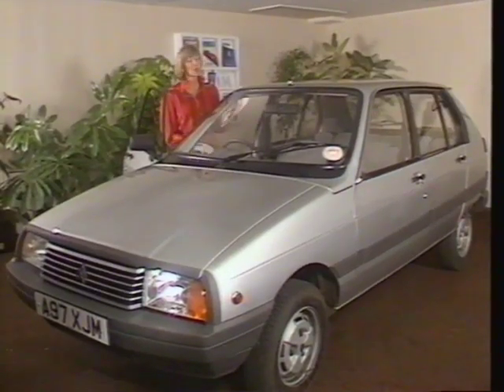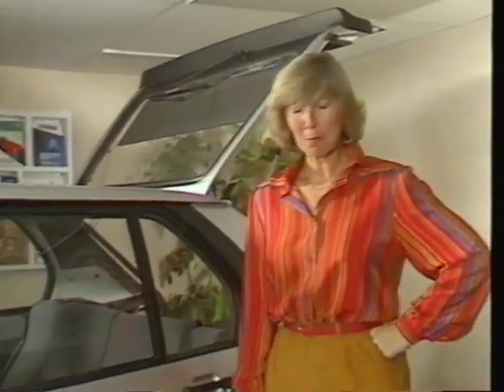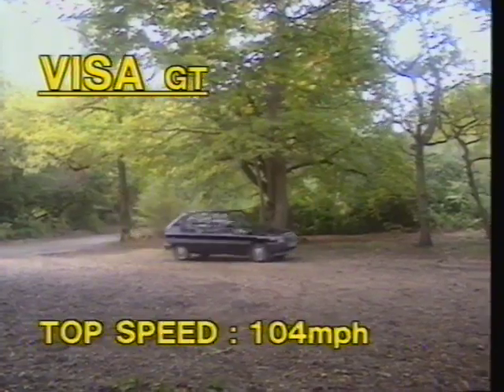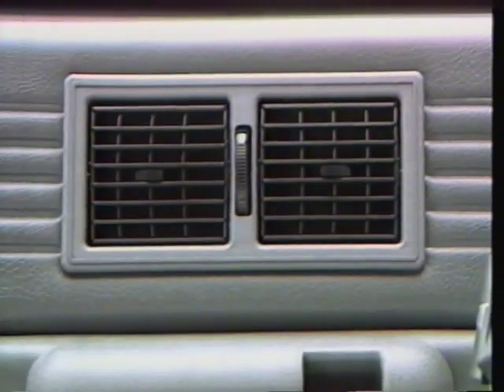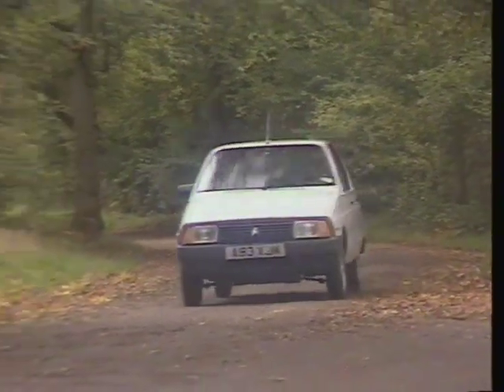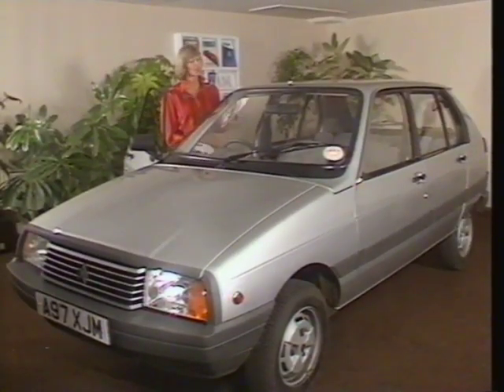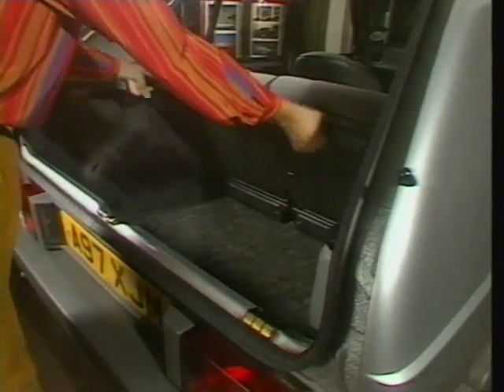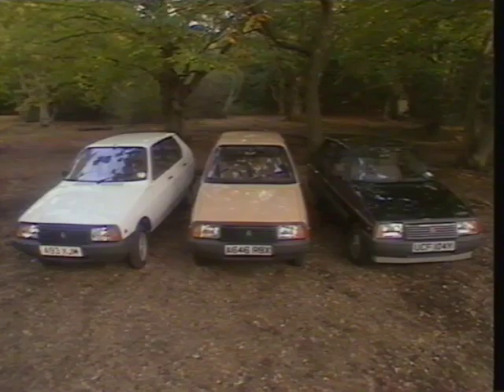CITROEN VISA RANGE | OFFICIAL CITROEN ORIGINAL PROMO VIDEO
The Citroen Visa Range - Official Citroen Promotional Video

Visa Trophee owner Chris Robson has kindly converted some Citroën Marketing and Citroën Rally videos to digital files for us to run on the forum